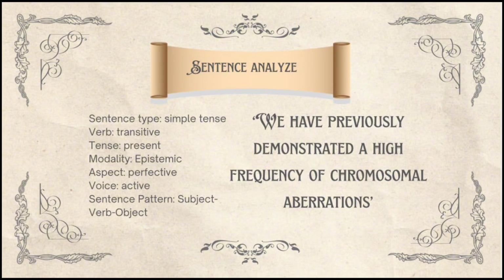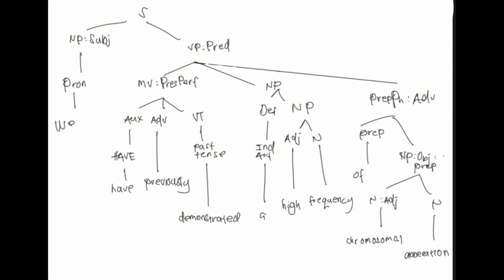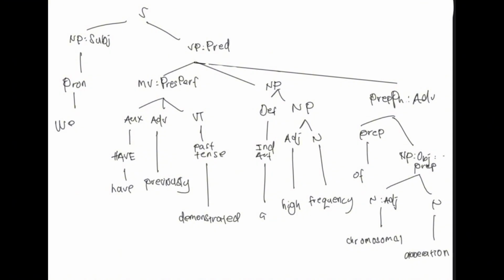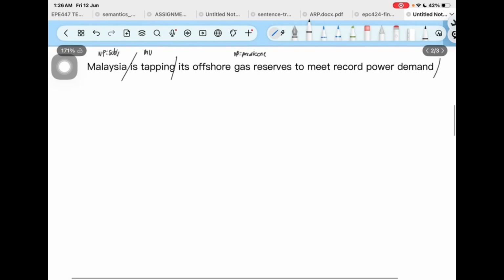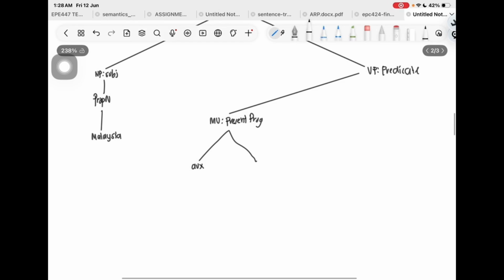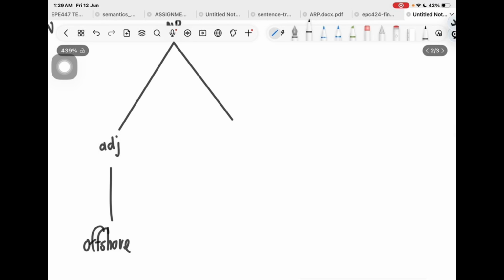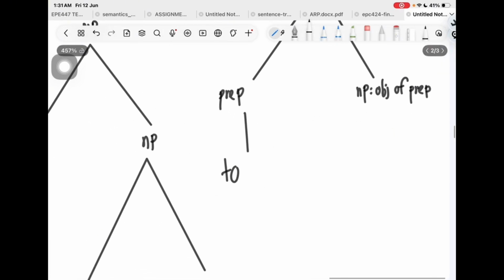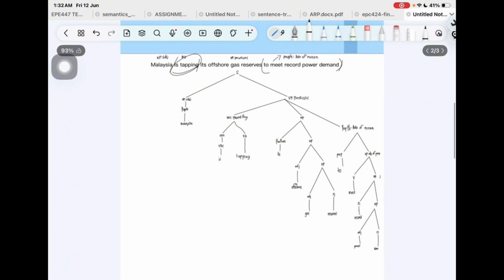EPC424 Pair Assignment Video